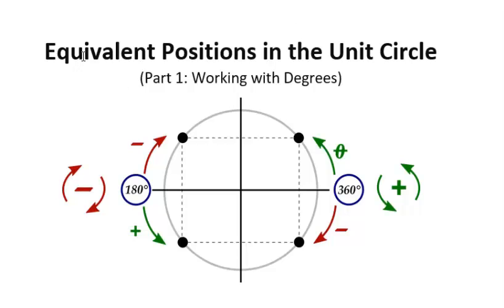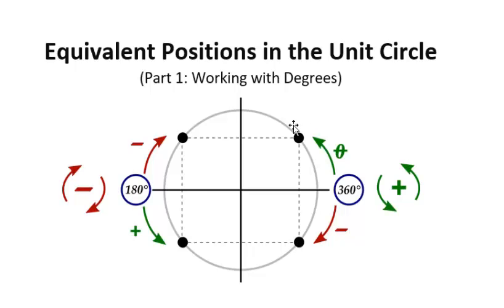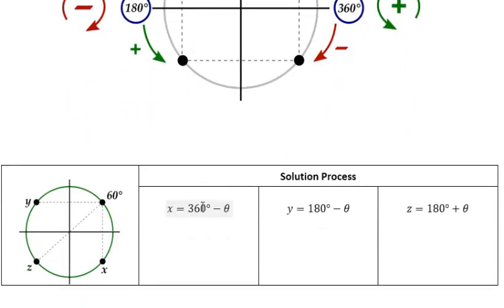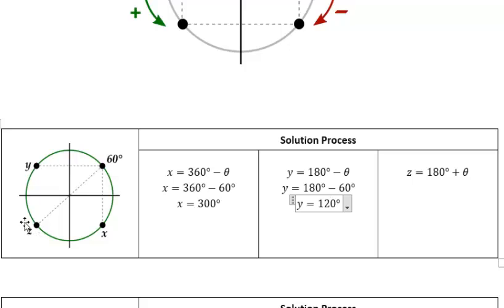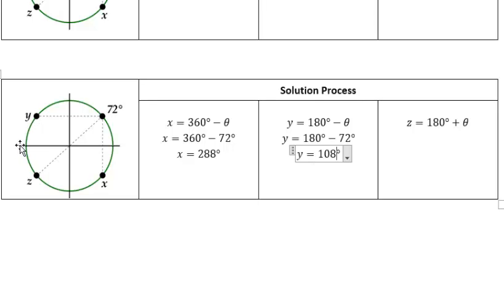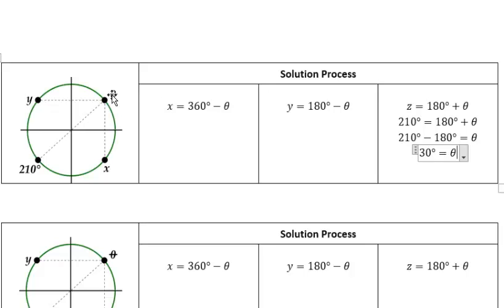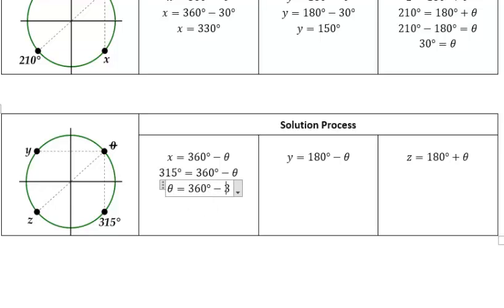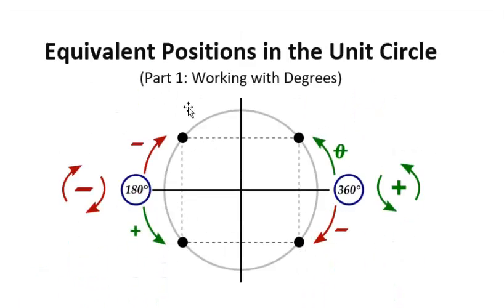The Unit Circle - Degrees